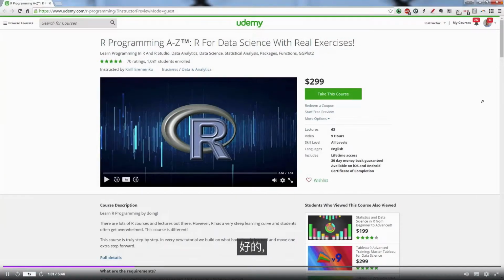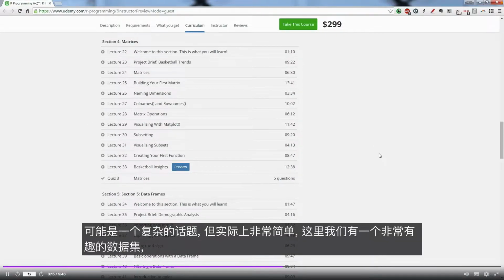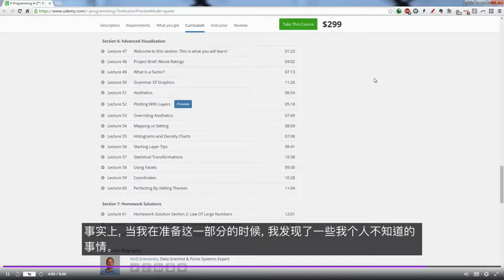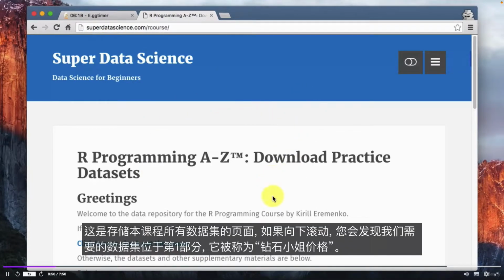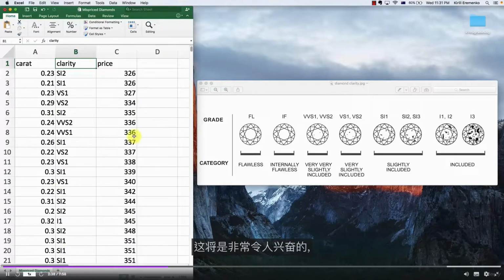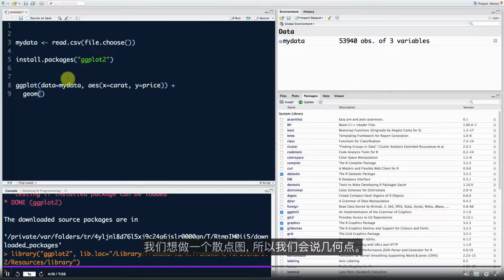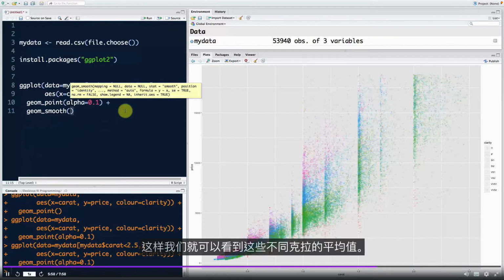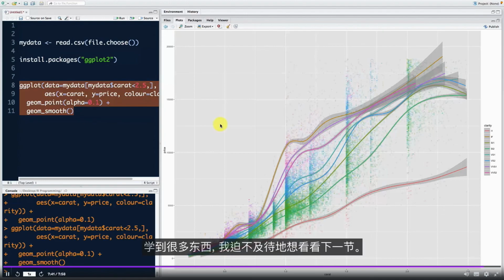"R 程式設計 A-Z™: 於資料科學實際演練 R 語言" 介紹和練習預覽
這是"R 程式設計 A-Z™: 於資料科學實際演練 R 語言" 的部分預覽： Introduction 和 Exercise.

R 語言具有免費、自由、功能完整、擴充性強等優勢特性，是一個很適合做資料分析與統計分析的程式設計語言。市面有很多R課程和講座。然而，R有一個非常陡峭的學習曲線，學生經常感到不堪重負。本課程與眾不同，將一步一步帶你進入。 本課程講師為資料科學家和外匯系統專家，在金融、零售、運輸等行業擁有超過5年的經驗。自2007年以來，一直積極參與外匯市場的交易，並在MQL4上運作程式設計課程。本課程講師在 Udemy 已有超過200萬名學生，58 堂課，講師評等 4.5⭐️。 本課程的評價為 4.6⭐️，已有 24 萬以上的學生參與。如果你想學實際在資料科學操作的 R 語言，且可以騰出時間寫作業的話(沒時間寫作業的話建議不要參加)，推薦你考慮這堂課 ! 本課程帶你在 R 和 R Studio 中學習程式設計。涉及資料分析、資料科學、統計分析、套件、函數、GGPlot2。